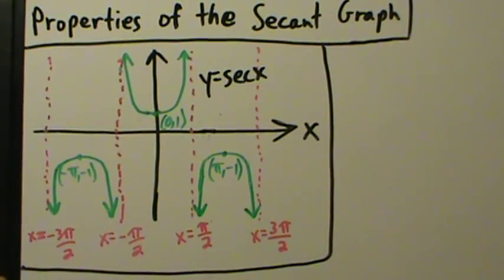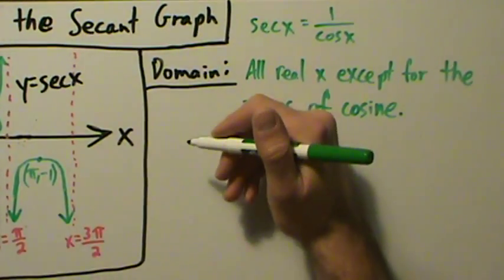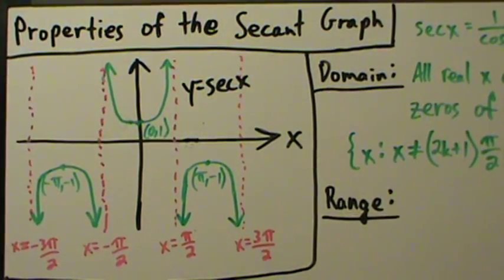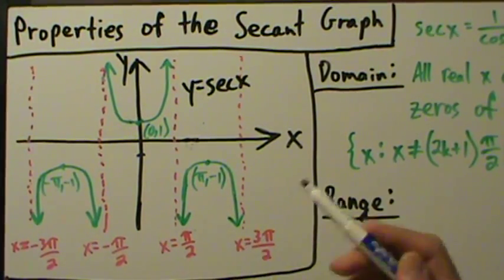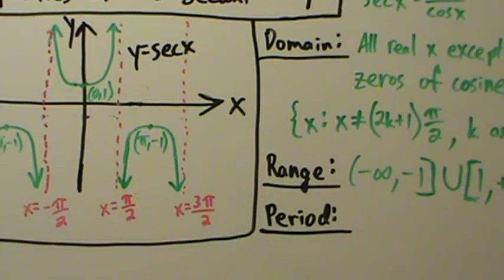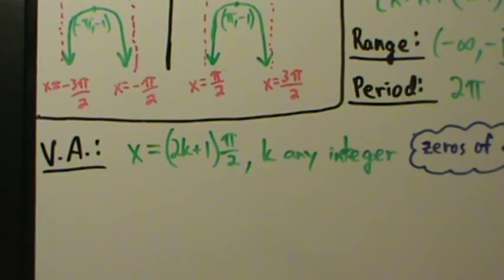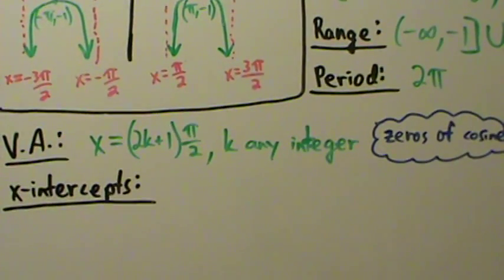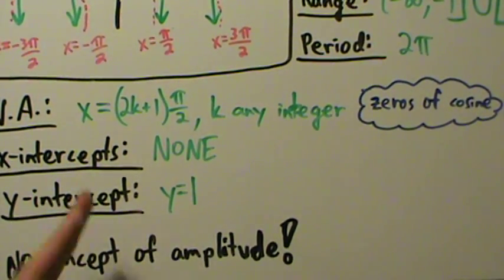Trigonometry - Properties of the Secant Graph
Some properties of the secant graph, including domain, range, vertical asymptotes, etc.